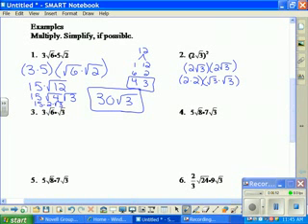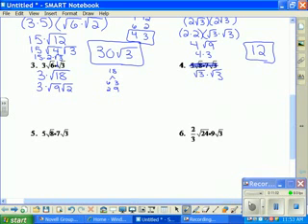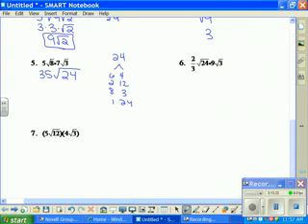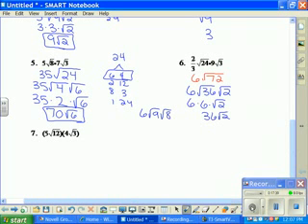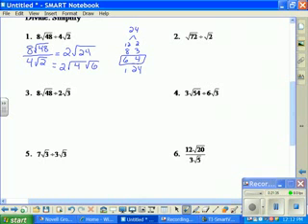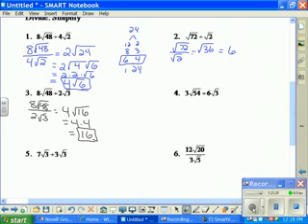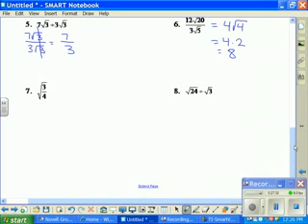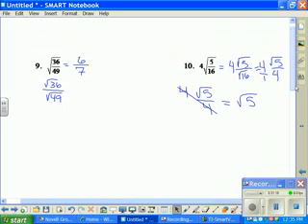Algebra I Lesson 21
TeacherTube User: Cucci